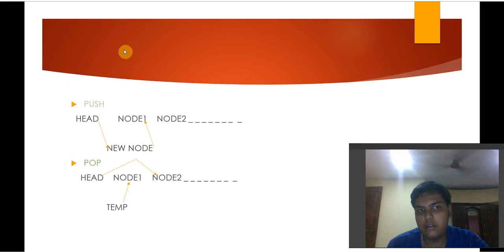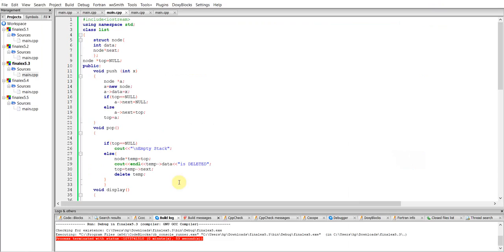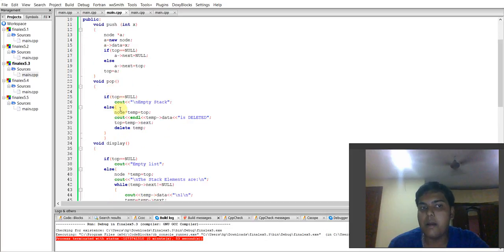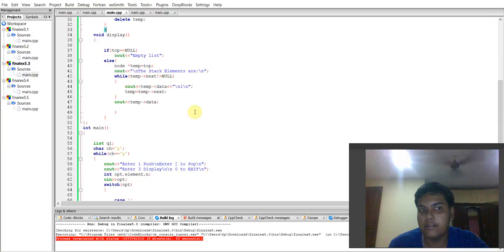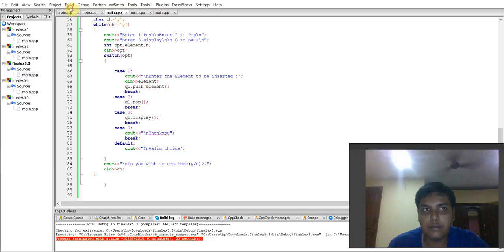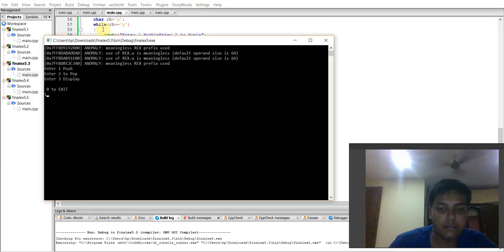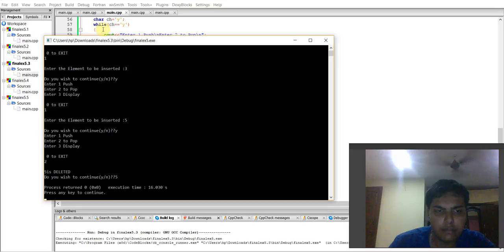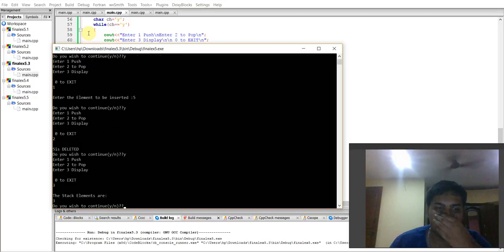6.Linkedlist Implementation Of Stack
EXERCISE 6 - LINKEDLIST IMPLEMENTATION OF STACK
C++  E-RECORD  VIDEO
2ND YEAR BTECH COMPUTER SCIENCE AND ENGINEERING